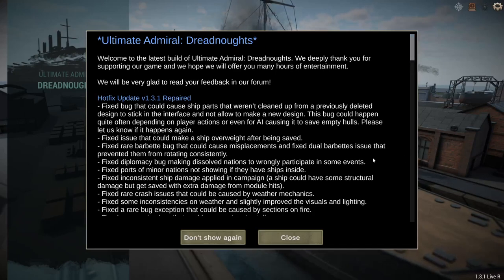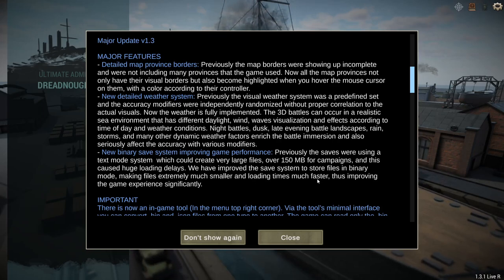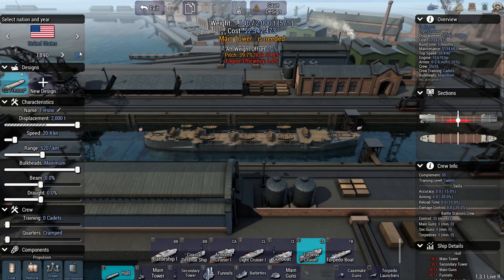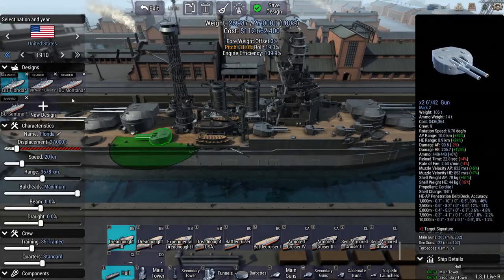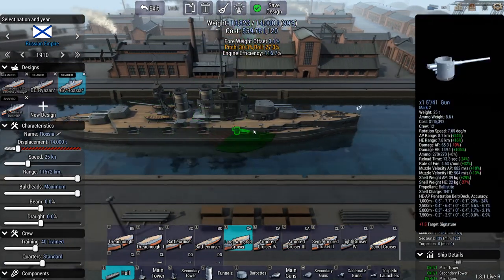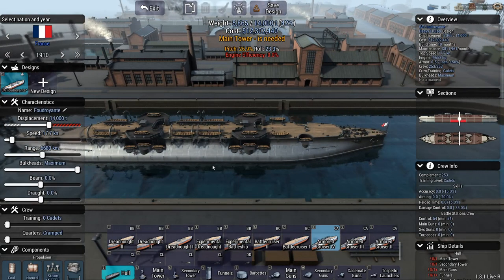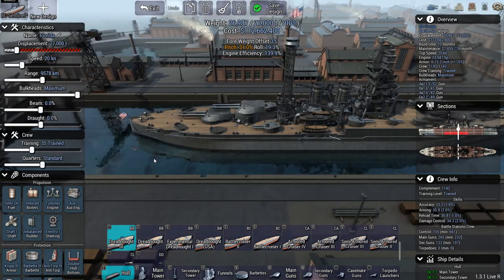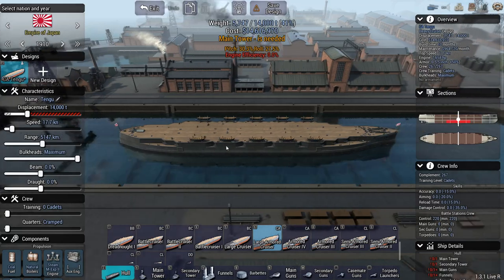Germany 1910 - Part 0 - A Trailer of Sorts - Ultimate Admiral Dreadnoughts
Soon(tm) I will be starting a new campaign, as patch 1.3 killed off the Japanese campaign.
This time I will be playing as Germany, a nation I haven't played as for a very long time, since back when the campaign only had Germany and Britain.

There will be no particular gimmick this time, other than Shared Designs being enabled for the enemy. I have started designing some ships, and will continue designing ships for the next week.

Planned starting date will be Sunday May 21st (or maybe Monday 22nd)

Do YOU want to design some ships for my enemies?
There is no guarantee that they will build them, this being UAD, and anything might happen, but it would be fun to fight something other than terrible AI designs for a change.

I will as mentioned be playing as Germany, and the starting year is 1910.
I suspect my main enemies for the early years will be France, Britain, and Russia, but again nothing is certain there.
I also suspect France and Austria-Hungary will dissolve in the 1920's, if not sooner, so any later designs for them might not be needed.
Also, I don't know if designs from pre-1.3 will work, but I suspect not.

If you do have some ship designs you want to send my way, email them to:

Your saved shared design files can be found in:
users/(your user)/appdata/LocalLow/Game Labs/Ultimate Admiral/Designs

In the mean time I will be continuing daily uploads of pre-recorded videos of the Japanese campaign.